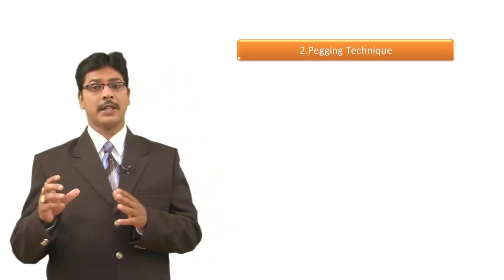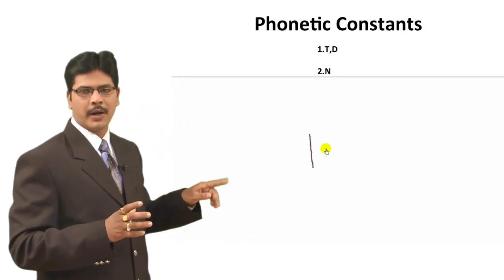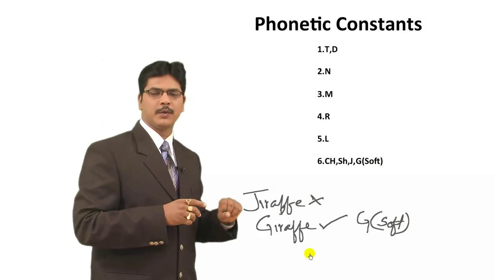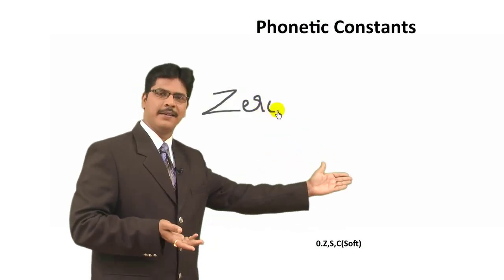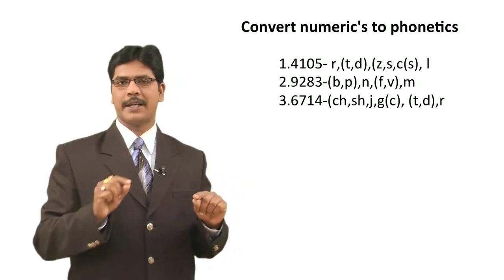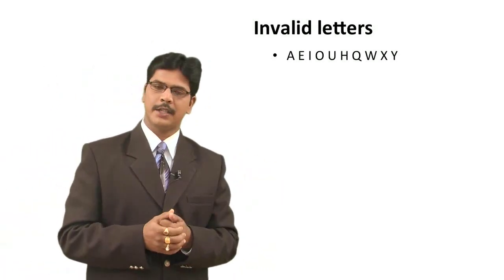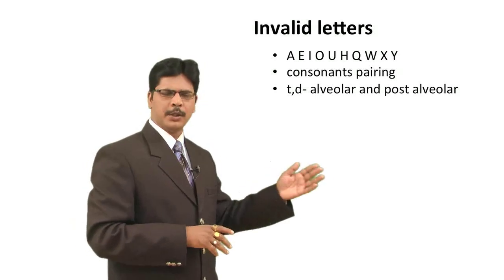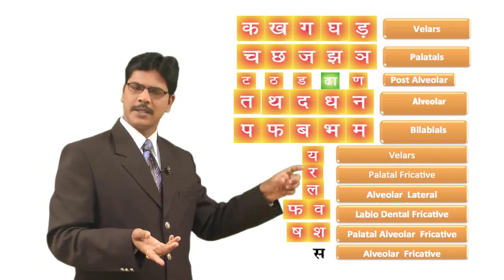5 PEGGING TECH & PHONETIC CONSTANTA